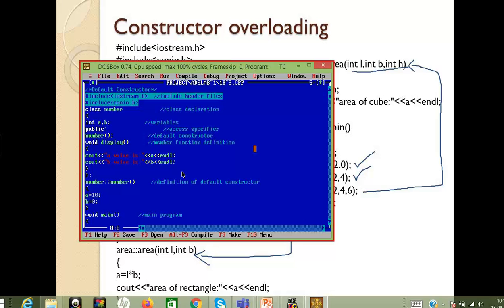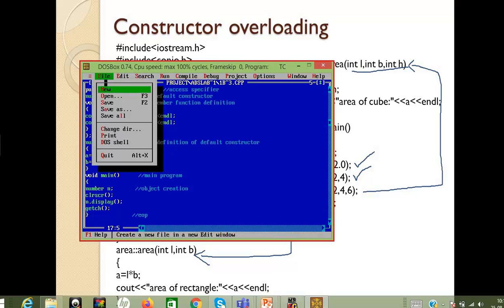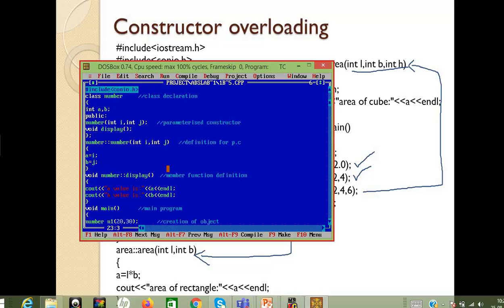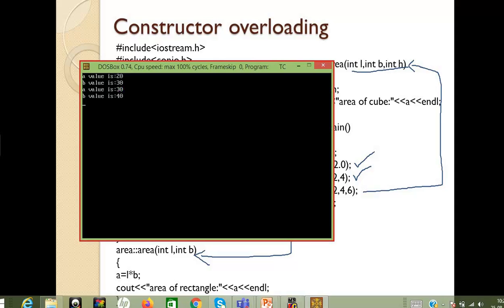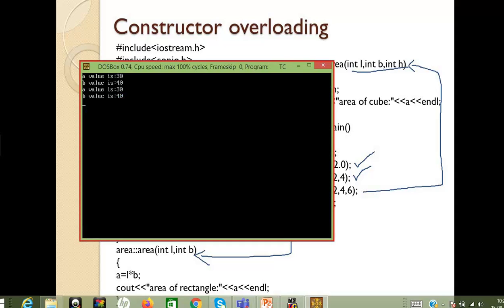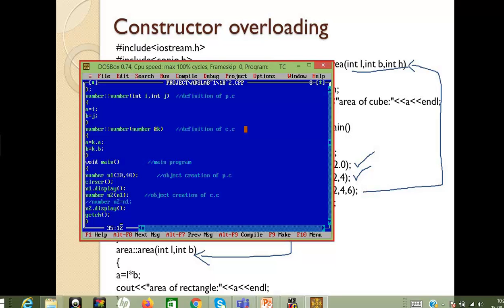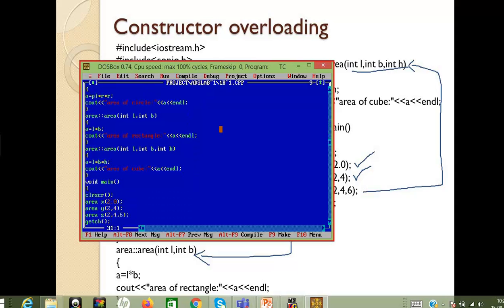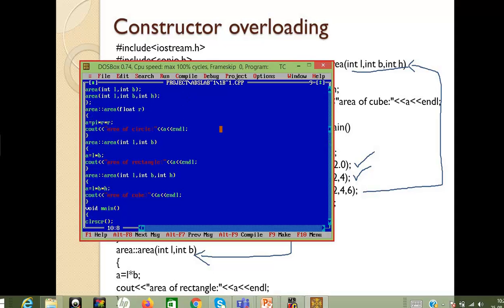OOPs using C++: Example programs for constructor types by Dr. M. Arthi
Types of constructor and constructor overloading Example program execution in Turbo C++ editor.